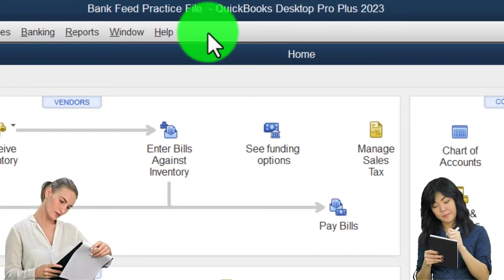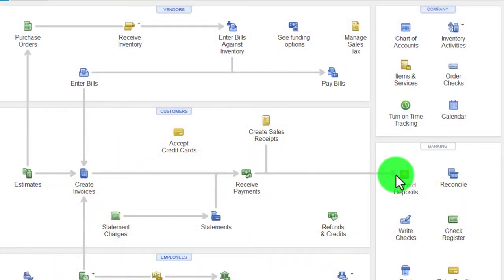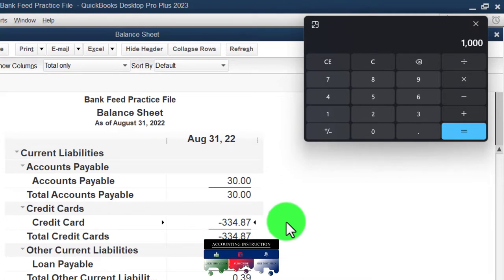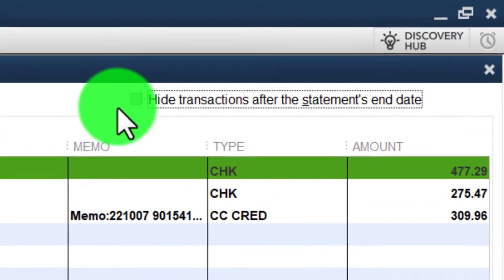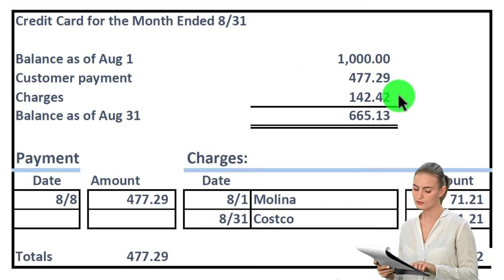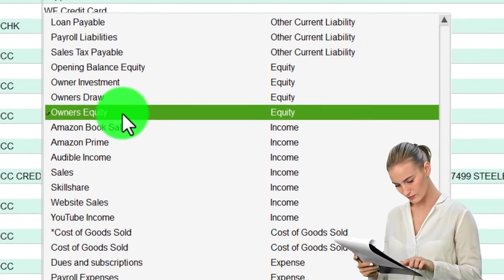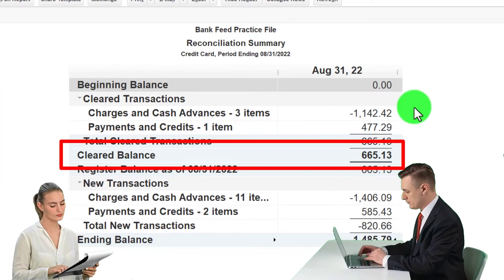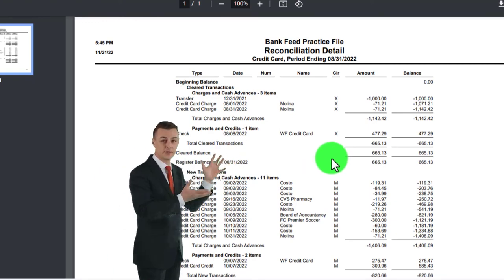Credit Card Reconciliation Month One 475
Credit Card Reconciliation Month One